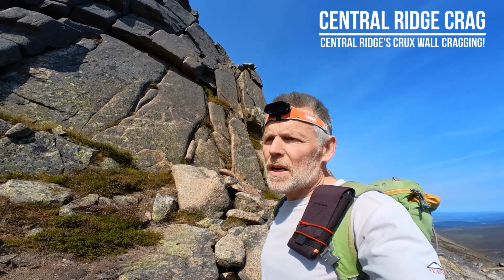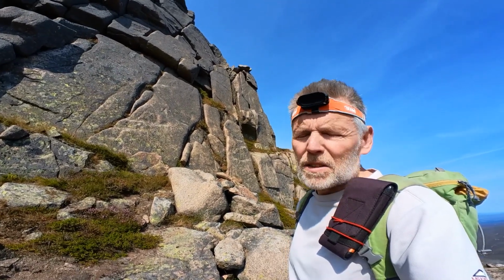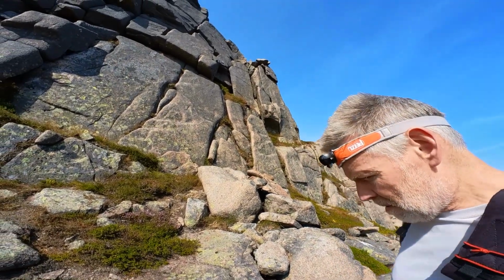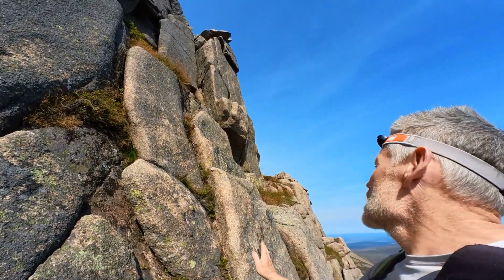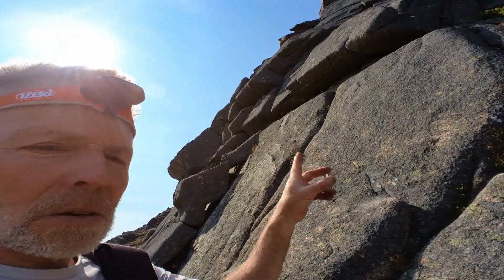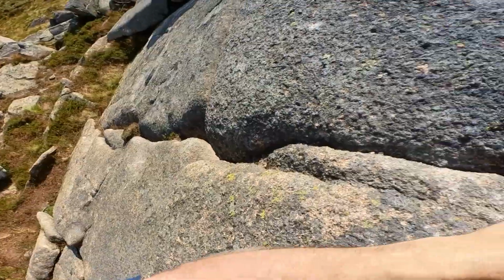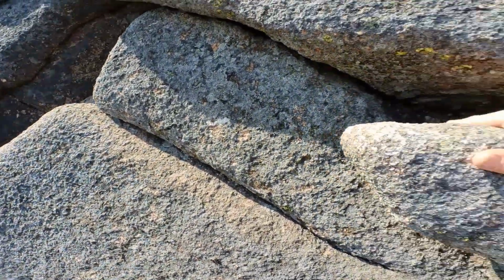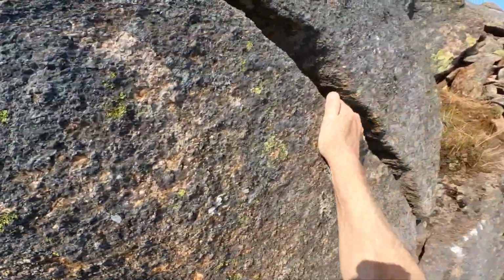Central Ridge Crux Wall Cragging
Esoteric mountain cragging on the crux wall of Central Ridge on Cnap Coire na Spreidhe on Cairngorm along with access info and climbing topos.